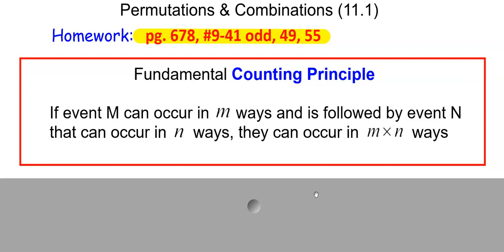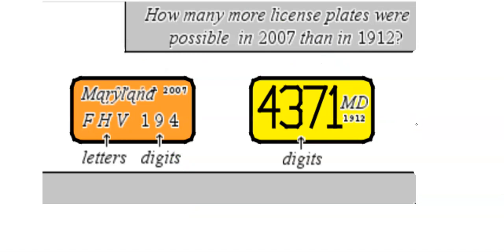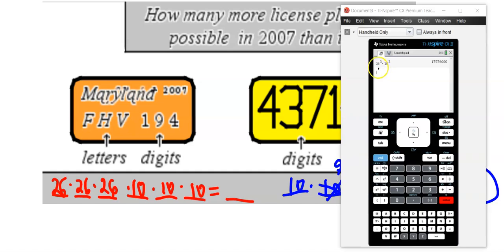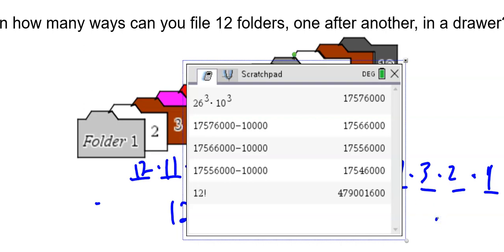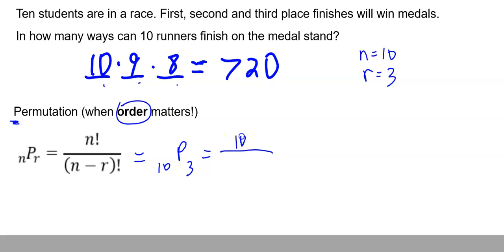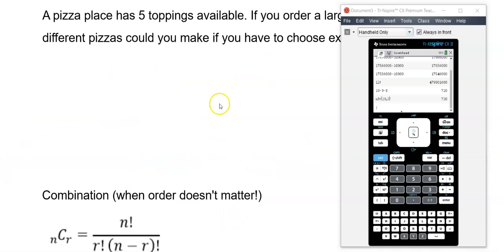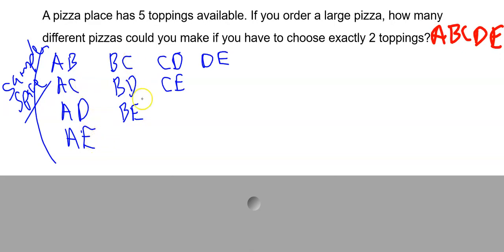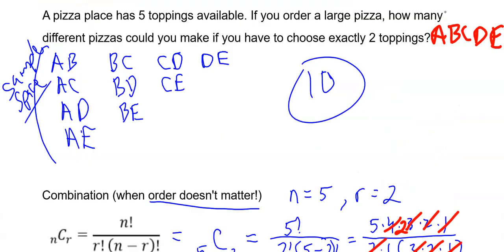11 1 Permutations & Combinations